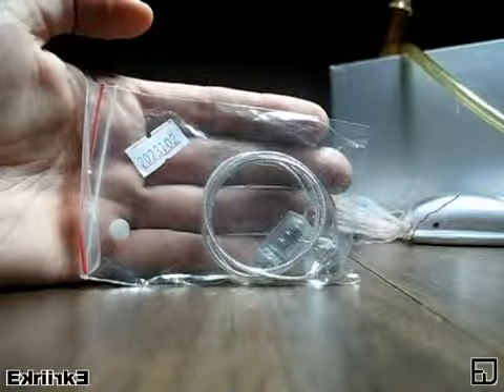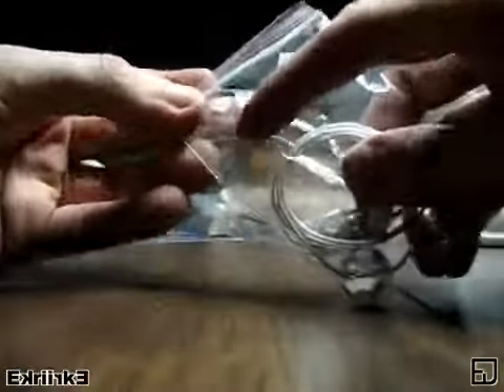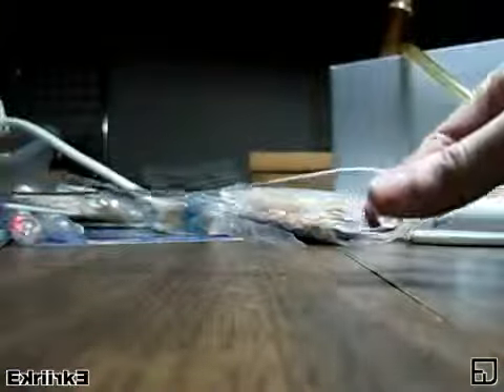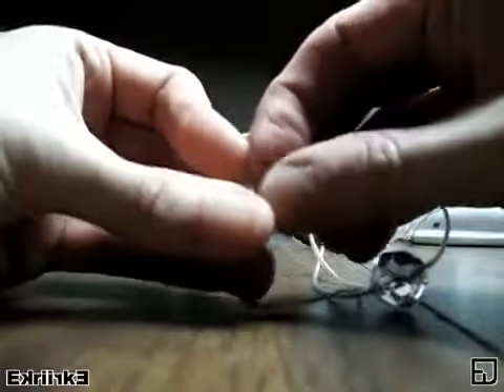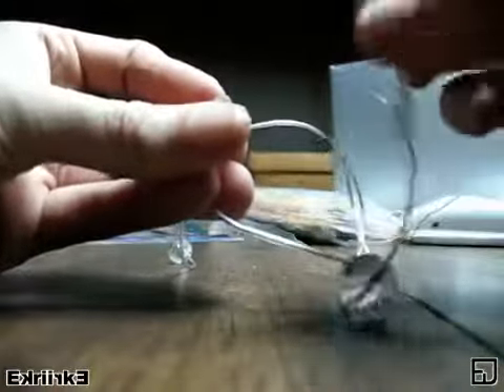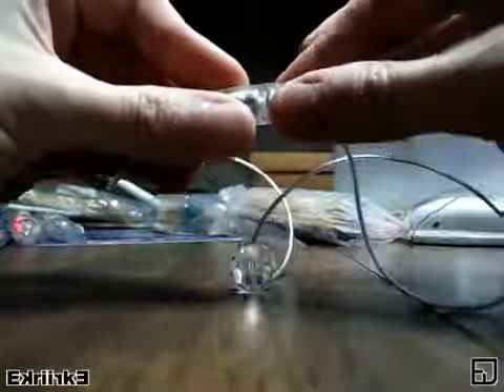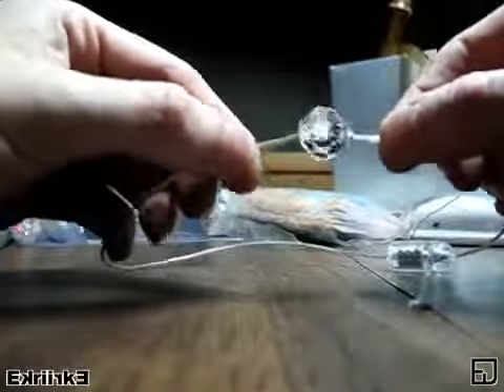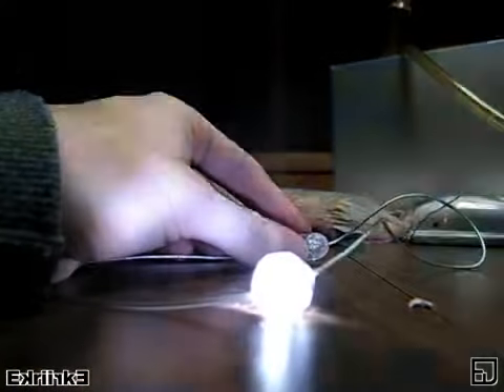Белая Блеск светодиодную Колье (3AG13 в комплекте)